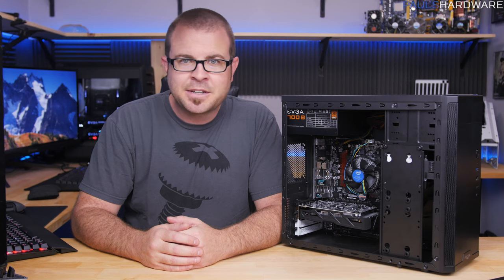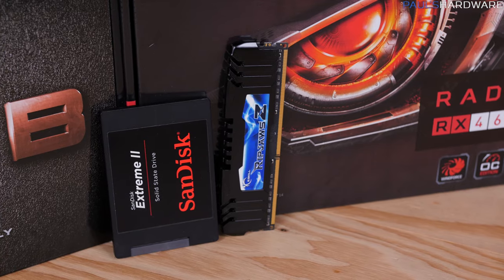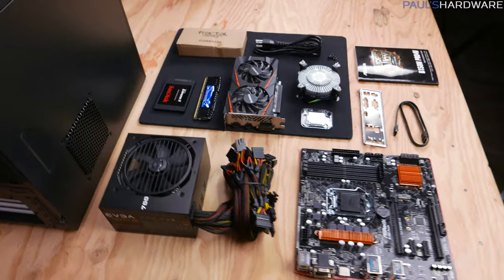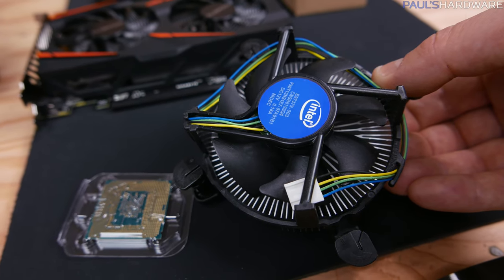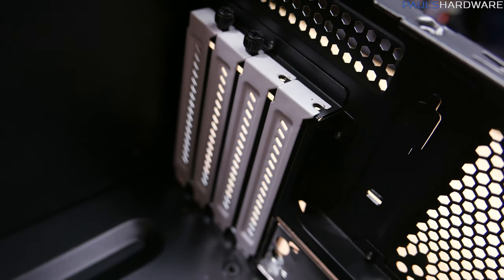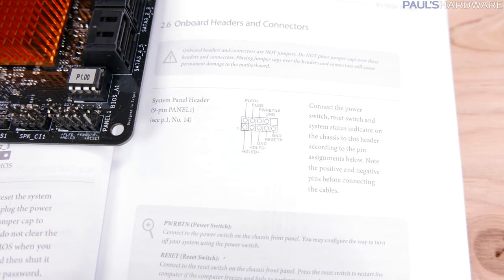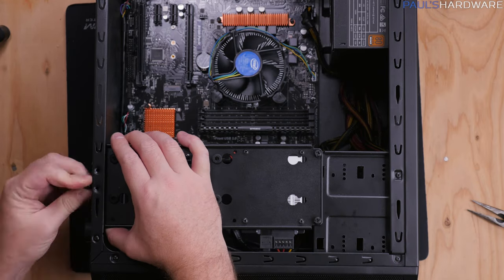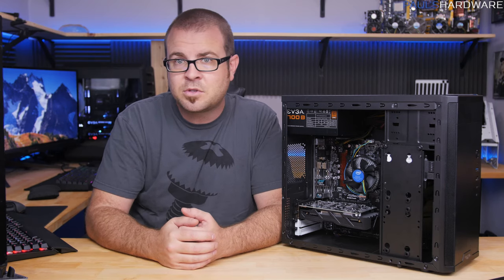How To Build a $500 Gaming Computer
▷ Intel Core i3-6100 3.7GHz Dual-Core Processor
▷ ASRock B150M-PRO4 Micro ATX LGA1151 Motherboard
▷ Corsair Vengeance LPX 8GB DDR4 2400MHz Memory
▷ A-Data Premier SP550 240GB 2.5" Solid State Drive (note - Sandisk SSD used in the video is no longer available)
▷ Gigabyte Radeon RX 460 4GB WINDFORCE OC Video Card
▷ Fractal Design Core 1100 MicroATX Case
▷ EVGA 450W 80+ Bronze ATX Power Supply

$100 21.5-inch 1080 IPS Monitor by HP
$30 Keyboard/Mouse Combo (Cooler Master Devastator II)